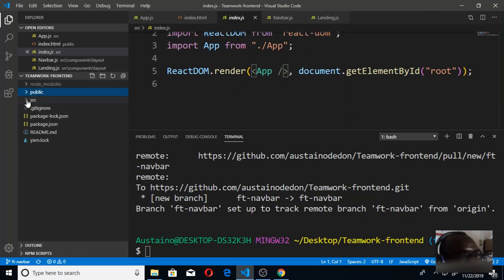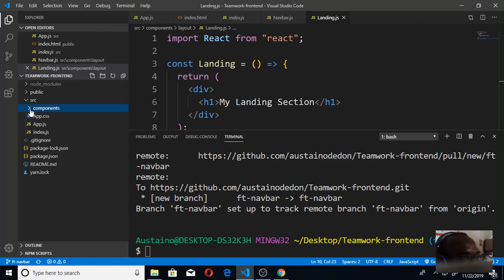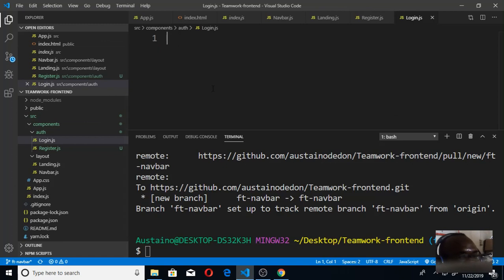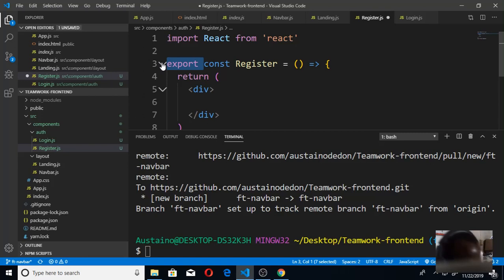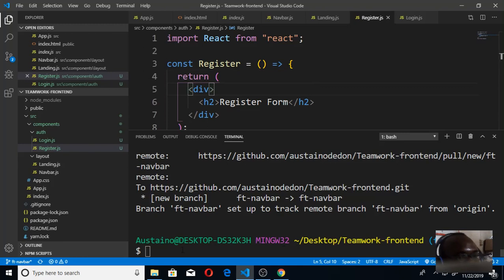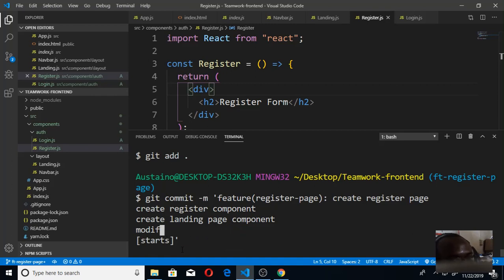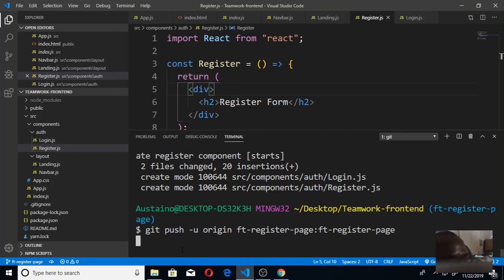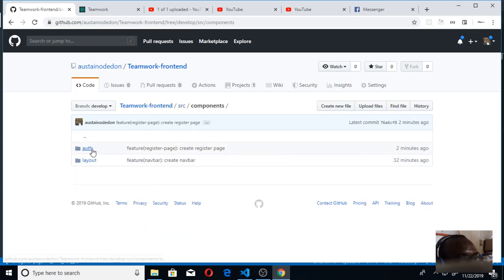Andela DevC Register component, register page